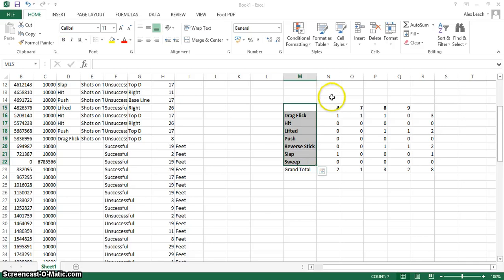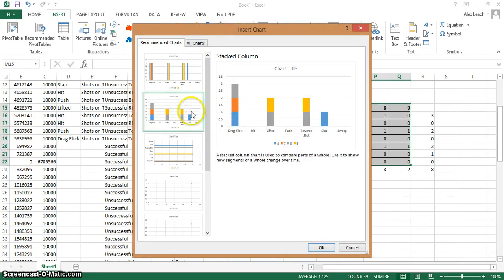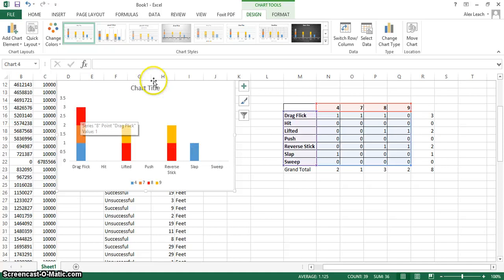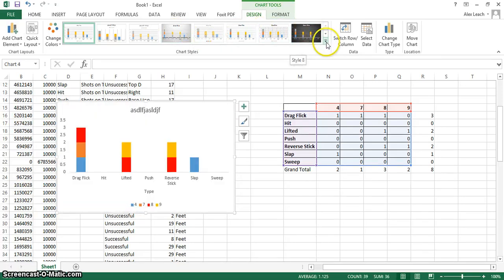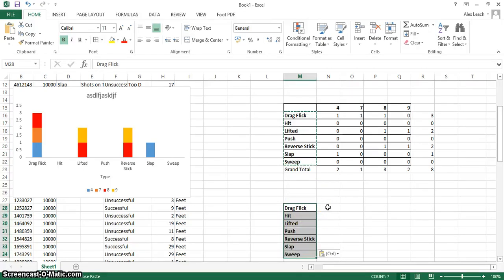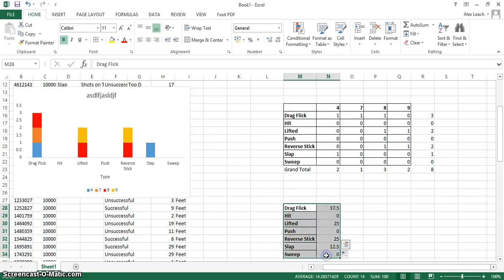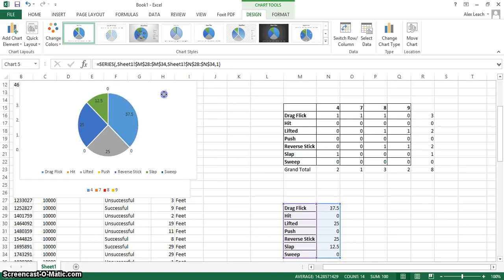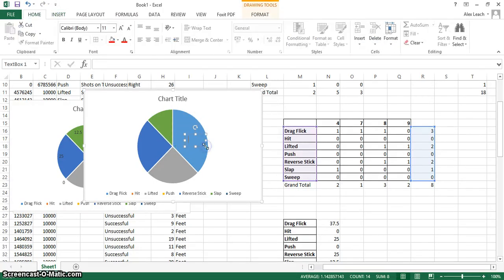Producing your tables and graphs